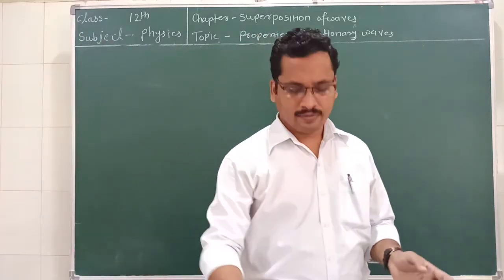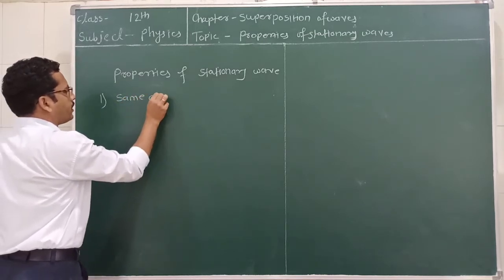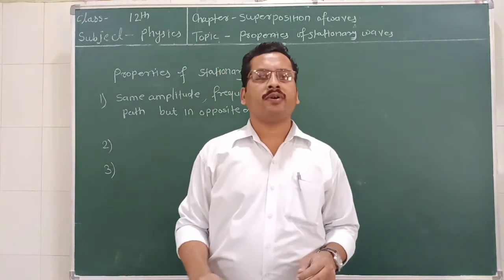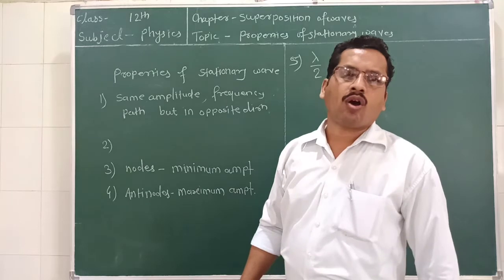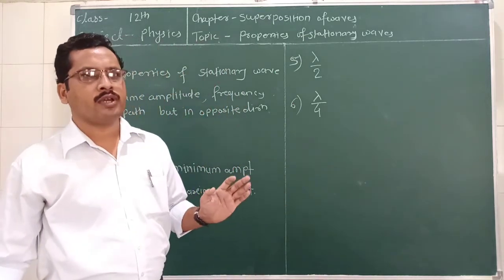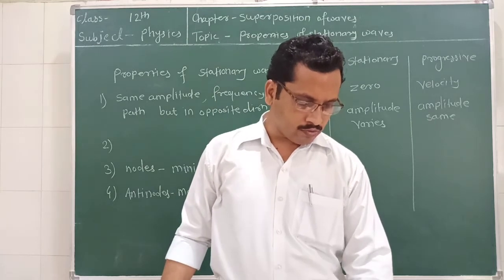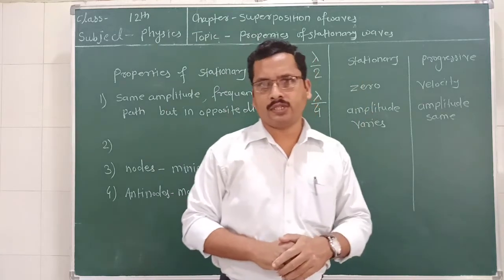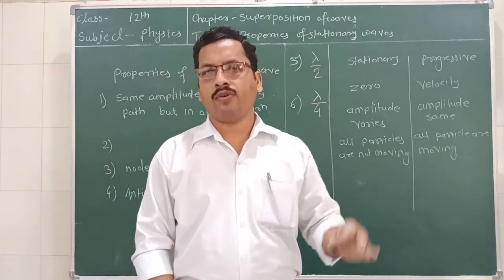12th Physics Properties of Stationary Waves